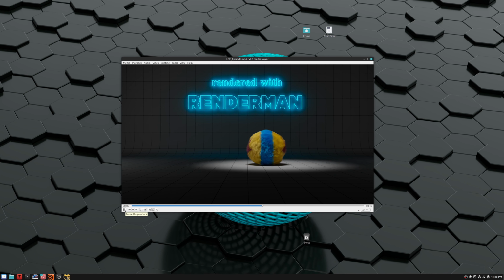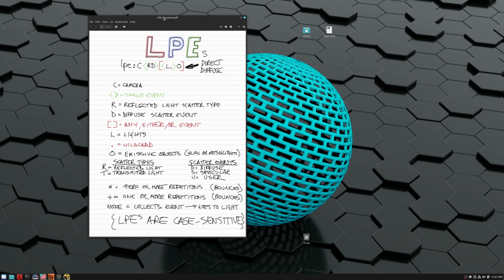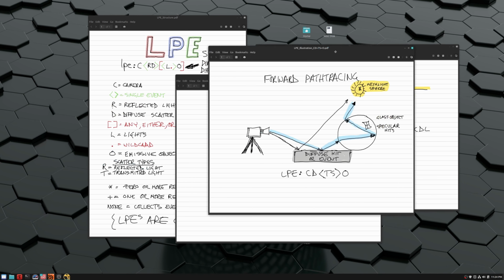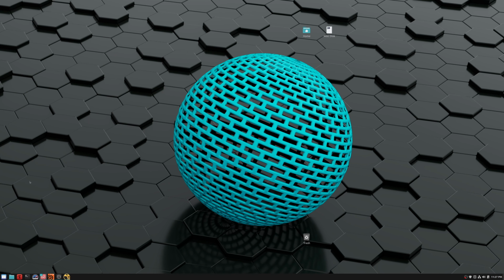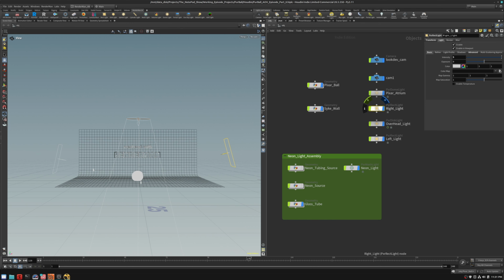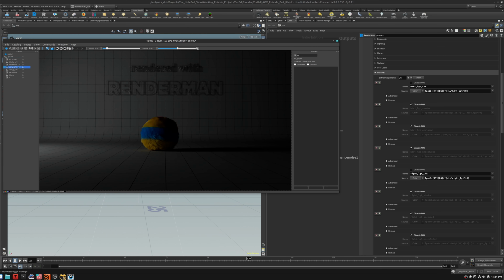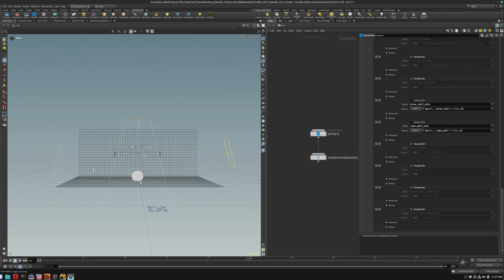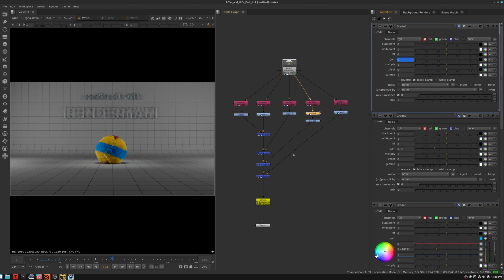ABCs of AOVs and LPEs - Part 2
In this, the final part of our journey with AOVs and LPEs, we are going to get into some details about LPEs, how they are structured, and how they can be used in your pipeline or workflow.

Here is the custom LPEs, I couldn't add them to the description, it doesn't like the greater than or less than symbols.